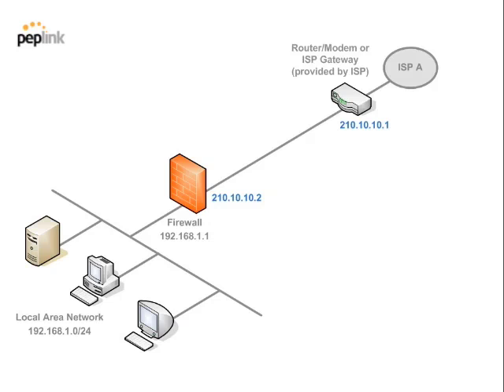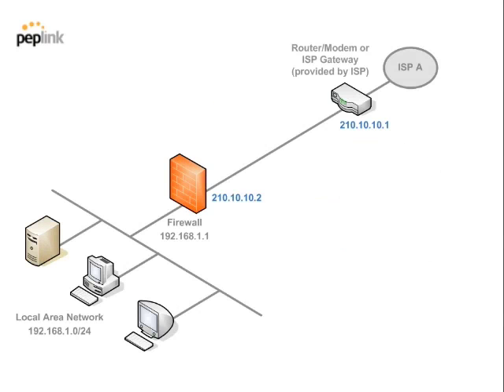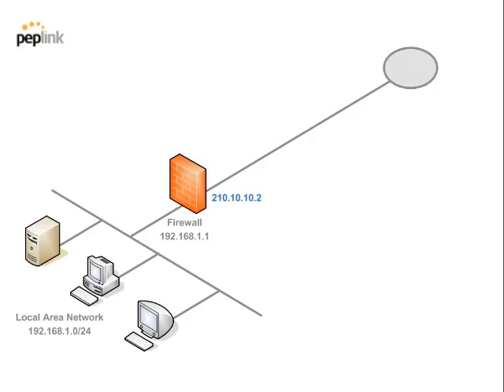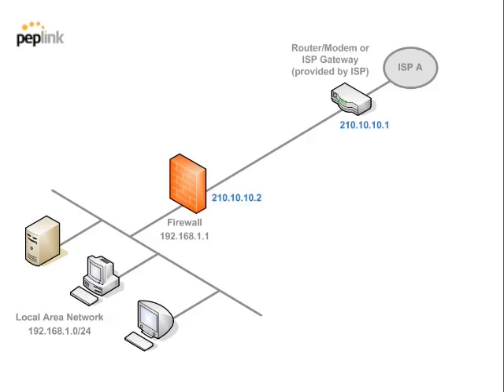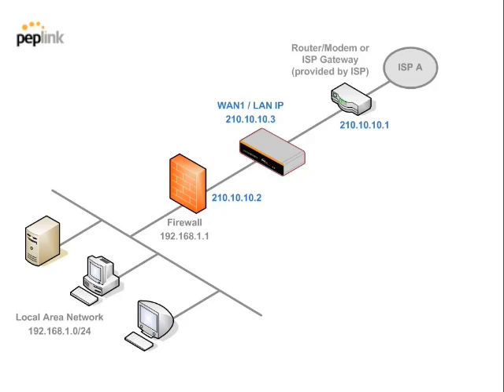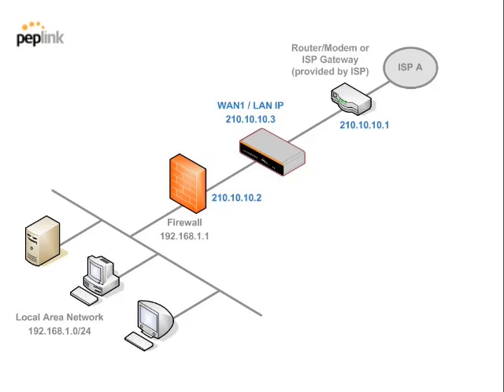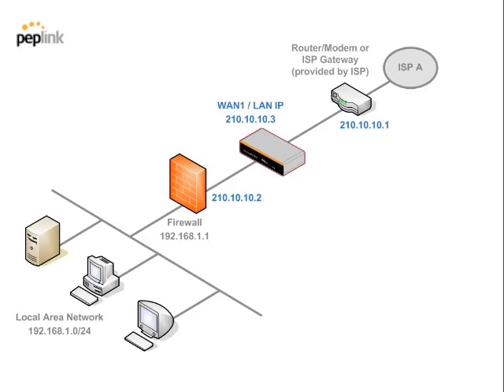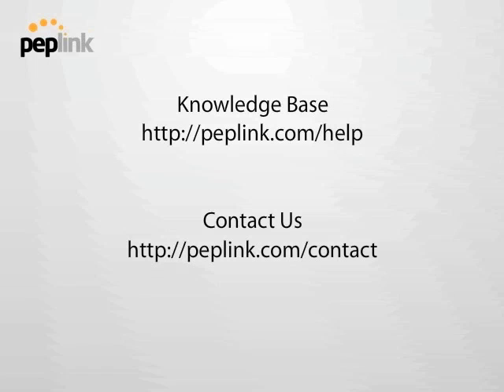Webinar | What is Drop-in Mode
Watch this video to get familiar with the Drop-in Mode feature of Peplink Balance Multi-WAN Router.

Drop-in Mode enables the deployment of the Peplink Balance router in a network without requiring you to modify your existing network devices. As this feature transparently and seamlessly works with your setup’s routers and firewalls, installation is simplified.